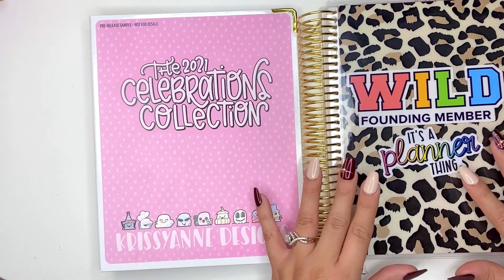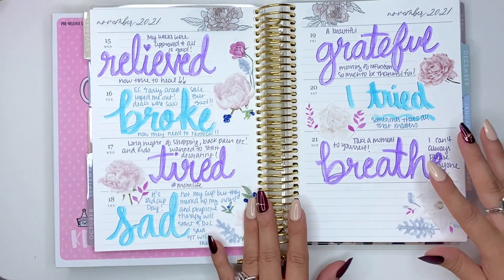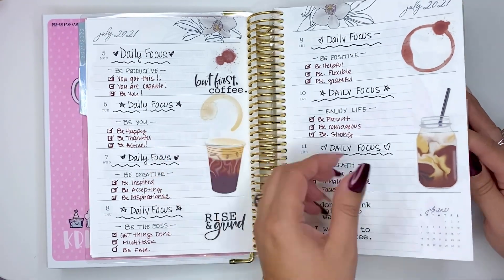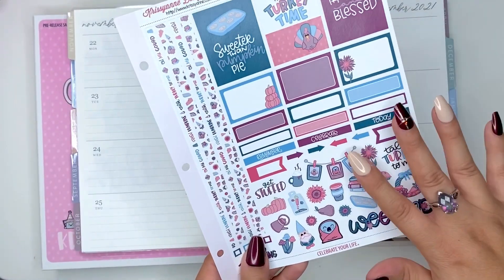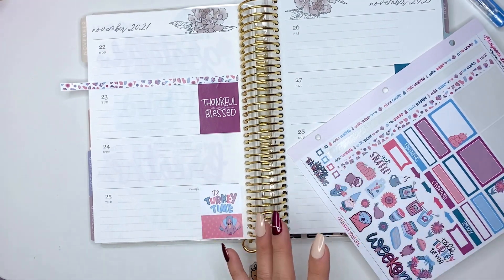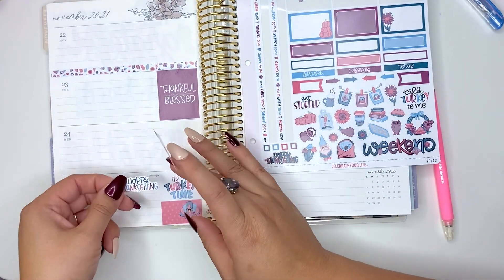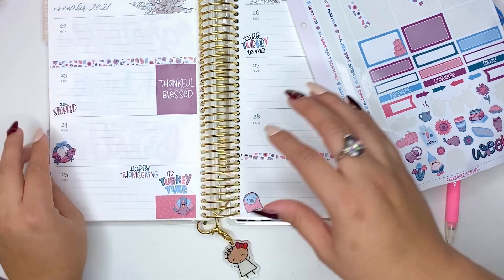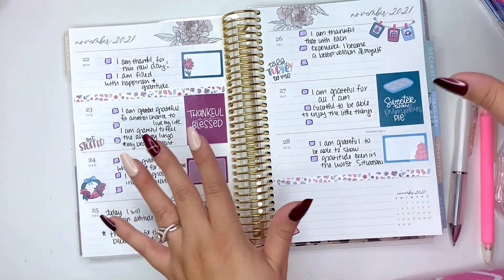New! PLAN WITH ME | A5 FLORA HORIZONTAL | ERIN CONDREN 2021